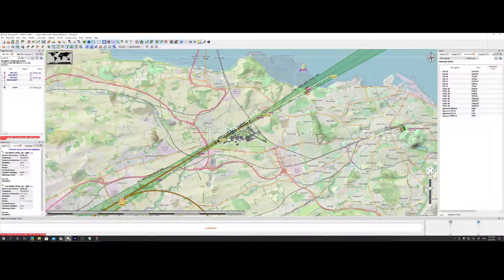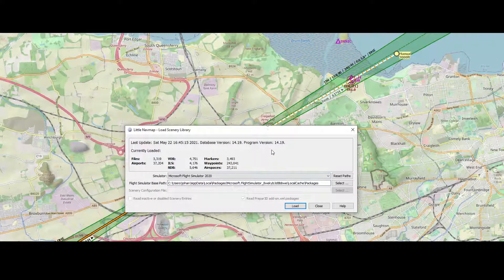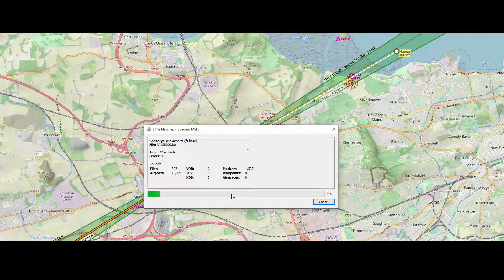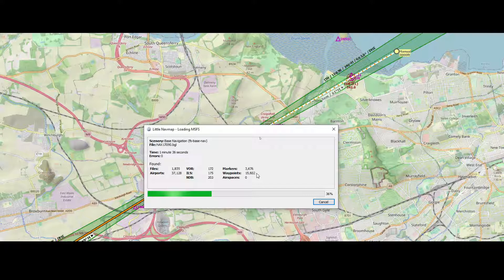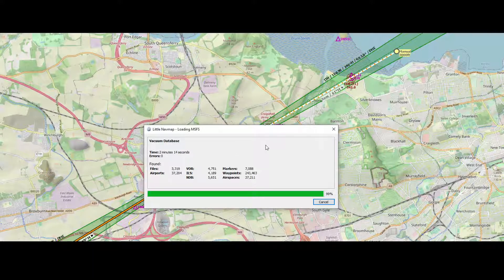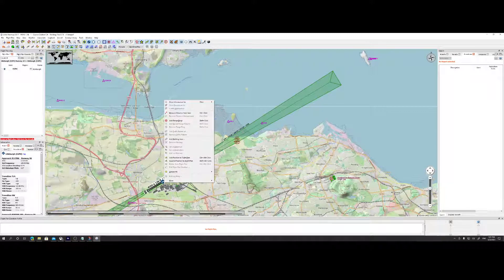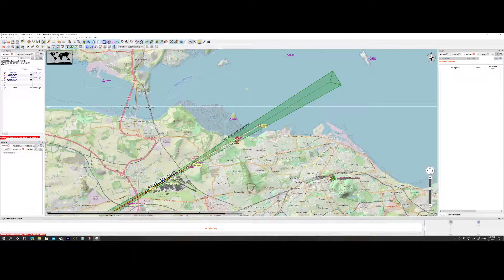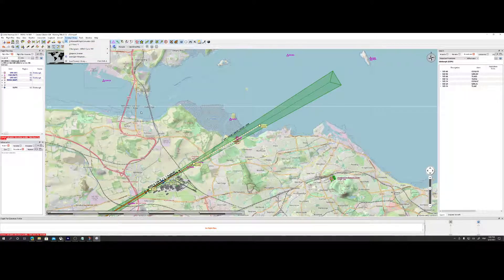Flight Simulator 2020 - How to - Little Navmap - Updating the scenery library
In this how to we are going to look at how you can update the scenery library when you are using MSFS 2020 i.c.w. Little Navmap. In addition to this we will look at the effect of disabling the NaviGraph - AIRAC which is by default enabled with the following setting: user NaviGraph for Navaids and Procedures.